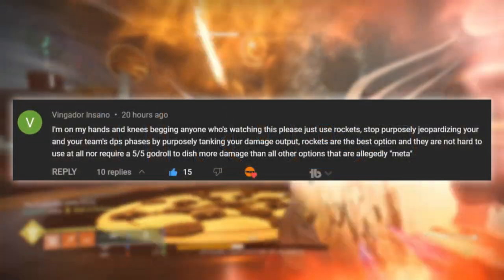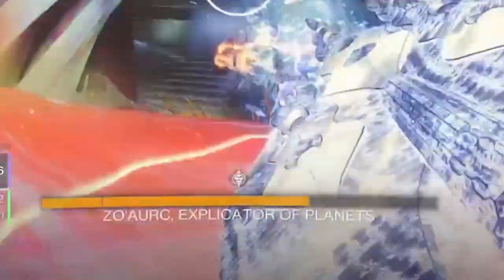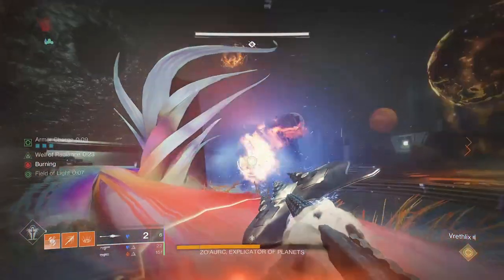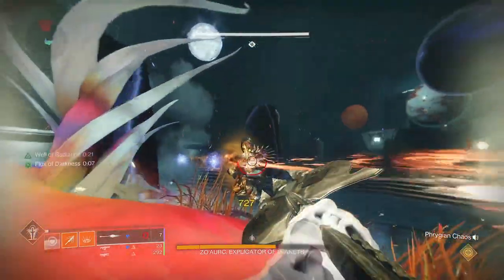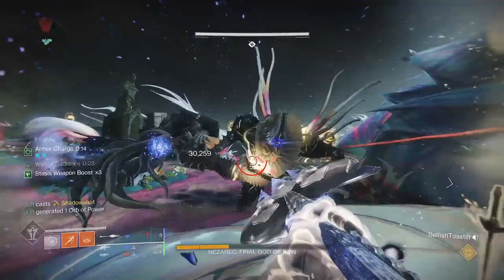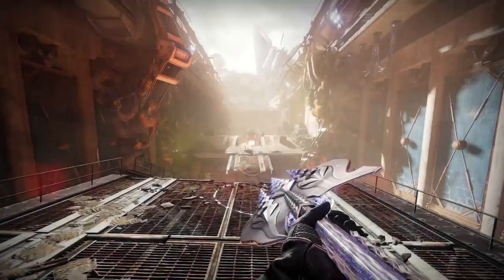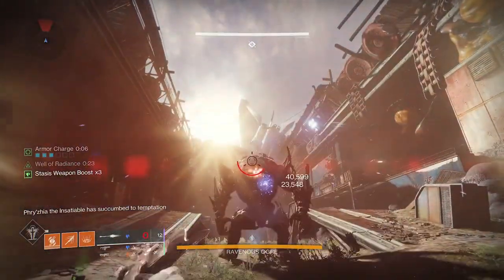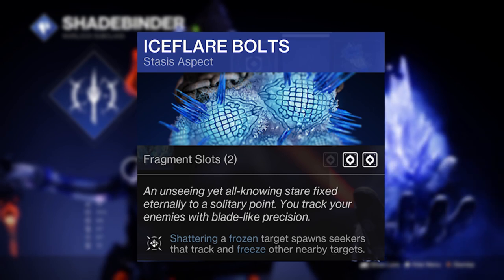2.5 Million Damage w/ Winterbite is EASY DPS Meta to ABSOLUTELY Break Bosses - Destiny 2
Use this now to get the BEST DPS META in Destiny 2 with the Winterbite Exotic Glaive. The New Exotic Heavy Glaive Winterbite is still incredibly broken despite two recents nerfs to fix bugs in Lightfall for Destiny 2. It beats Rockets and Linears as the BEST DPS Damage Boss Melting Meta weapons for the Root of Nightmares Raid DPS and Planets DPS in RoN Raid for Destiny 2 Season of Defiance Season 20 for Lightfall. Use this Boss Melting Winterbite Exotic Build NOW before it gets nerfed in Destiny 2.

If You Are NOT Doing This You're Literally Throwing - Destiny 2

- its_Truds